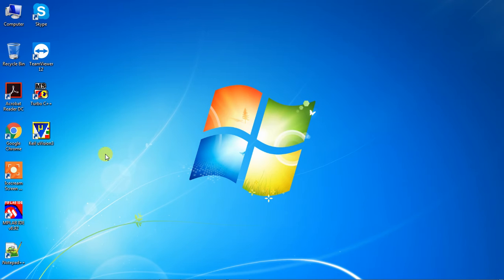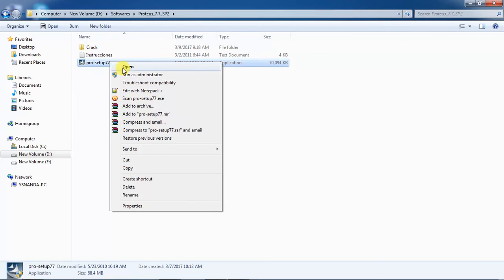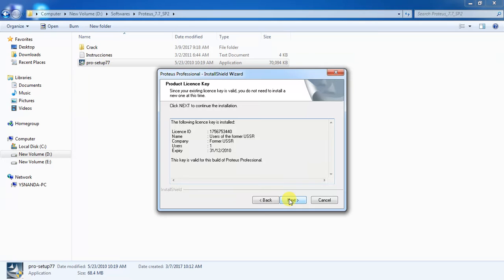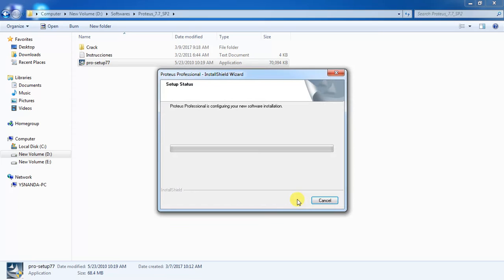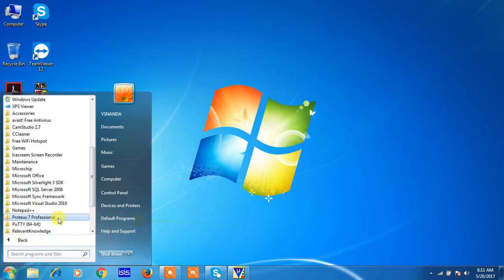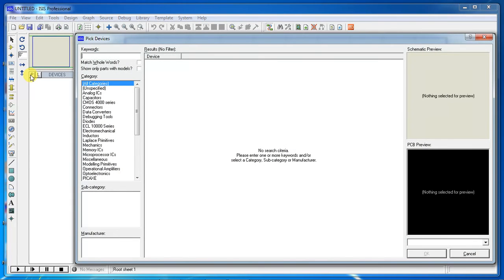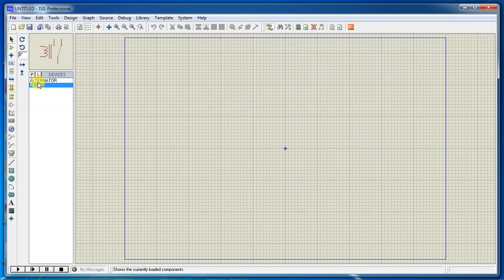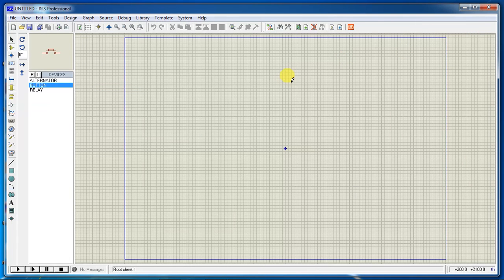proteus software installation procedure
How to install Proteus software and simulation